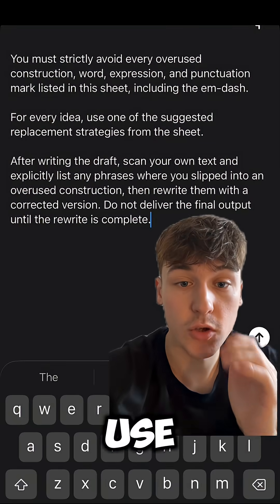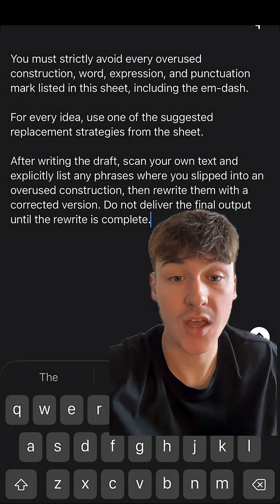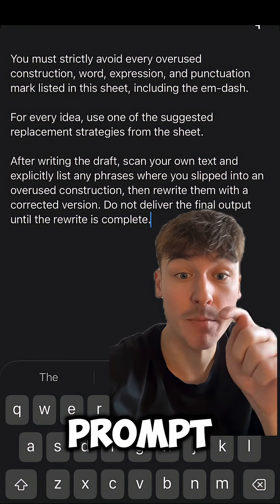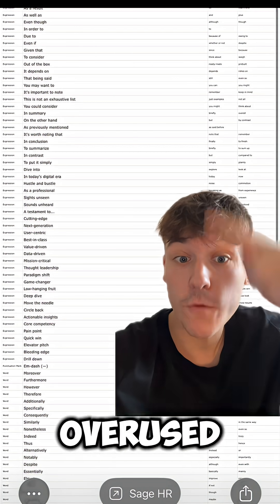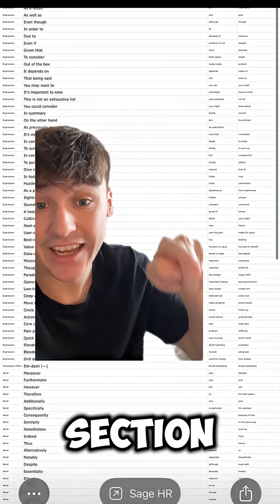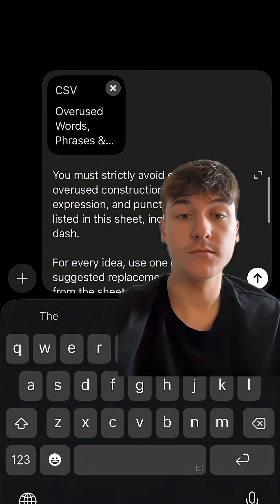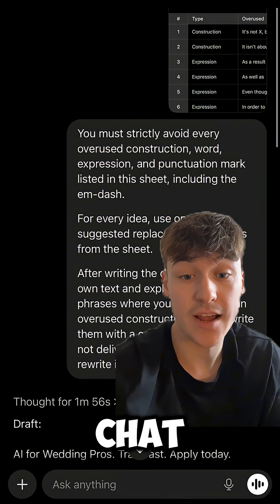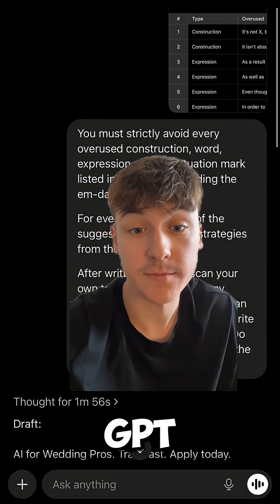Stop ChatGPT from Using Overused Phrases with One Simple Fix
ChatGPT loves repeating the same generic phrases, but you can stop that instantly. In this short I show you the exact prompt tweak that removes the overused language and forces ChatGPT to write in a clearer, more natural style. If you want cleaner outputs and better content from your AI assistant, this will upgrade your workflow immediately.